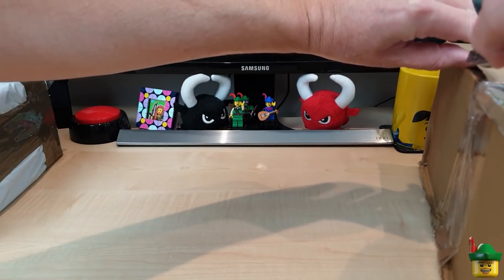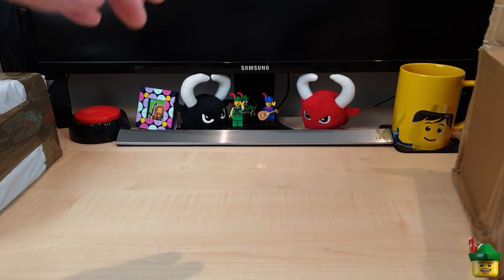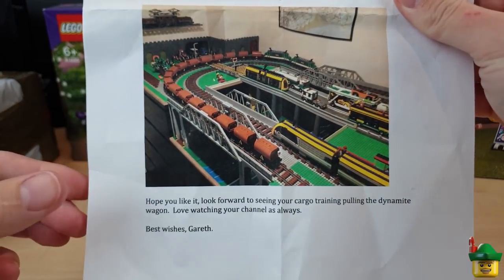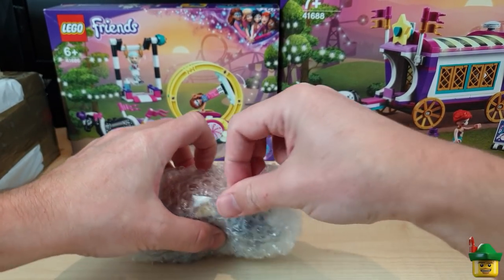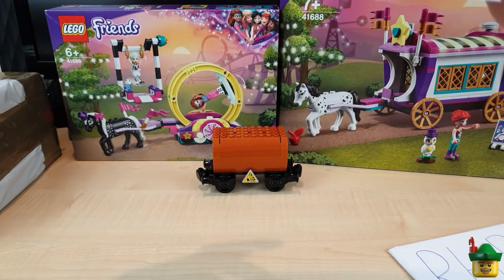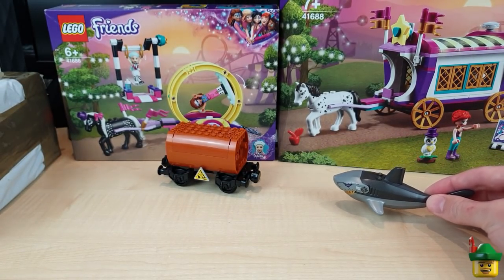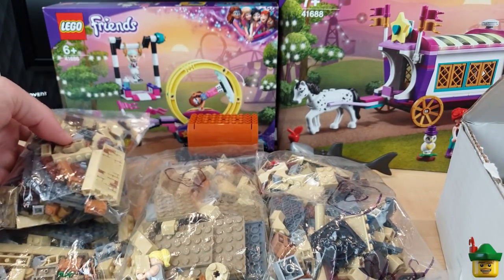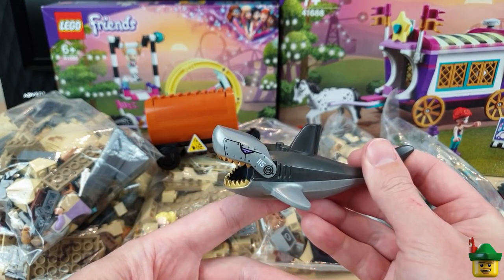LEGO Brick Haul 115 - Subscribers! 📦🏹